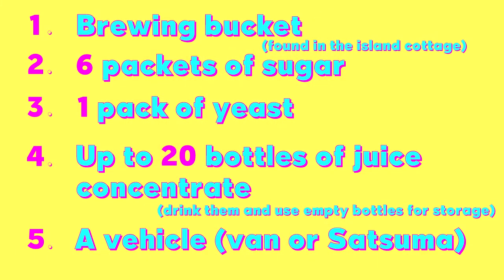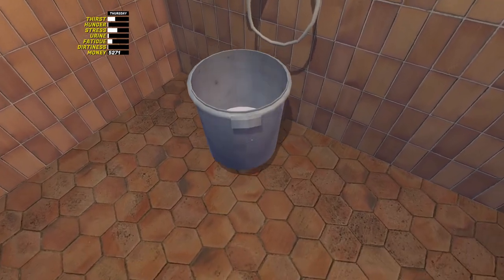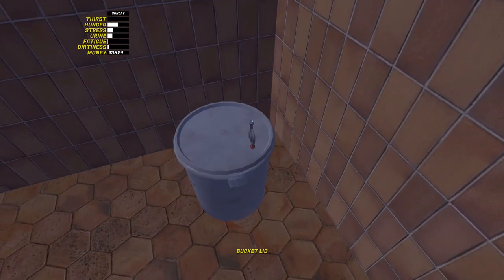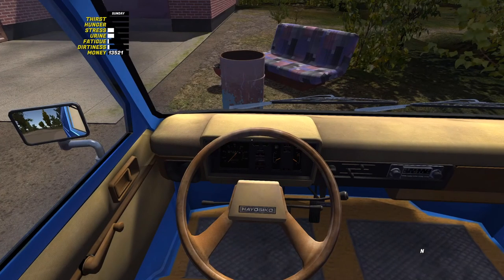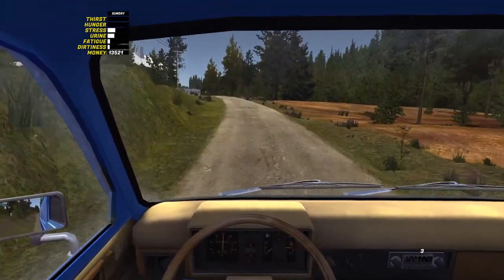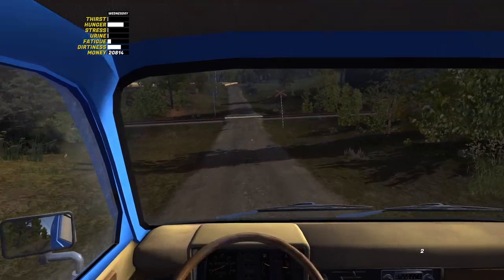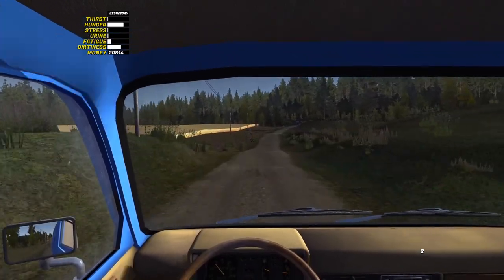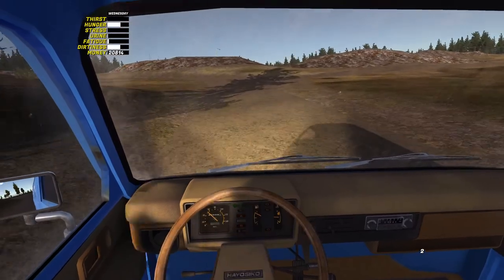GUIDE - My Summer Car: Brewing the PERFECT kilju!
Running low on cash in My Summer Car? Kilju is one of the best ways to make a buck, without having to spend much time or money.

In this guide, I will show you how to brew and deliver the kilju, making both drinker and seller very happy. You'll earn a few thousand marks which you can spend on fantastic parts for your car... or packets of crisps and beer.